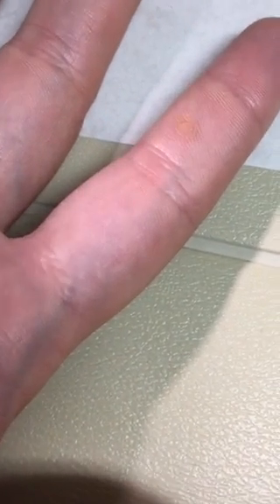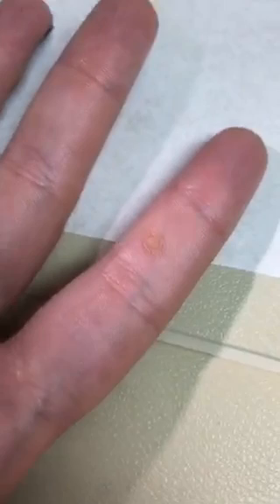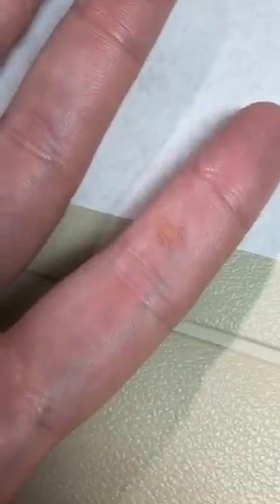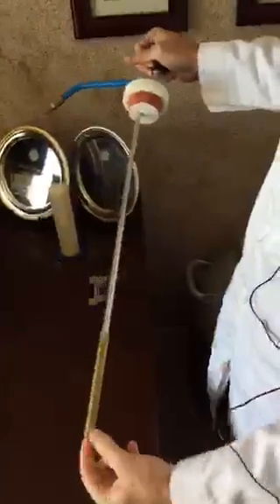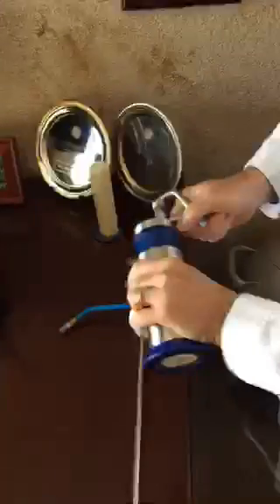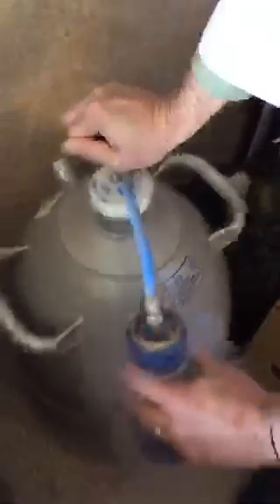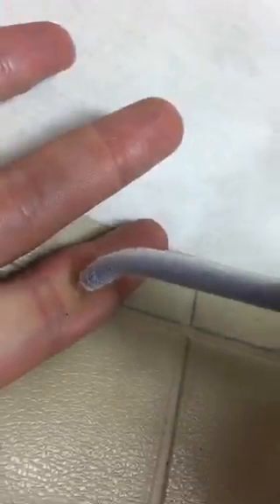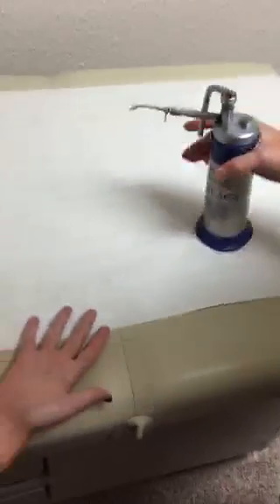Wart Cryotherapy with Liquid Nitrogen | Auburn Medical Group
Work cryotherapy using liquid nitrogen to cause frostbite is an effective means of work removal.